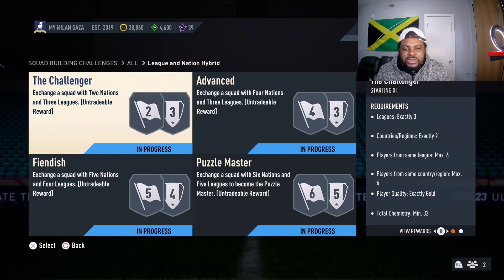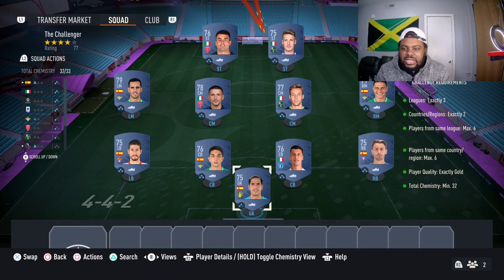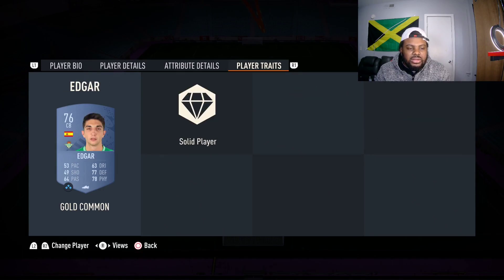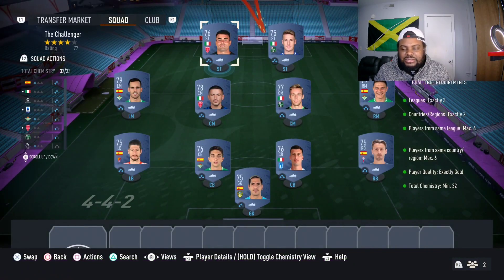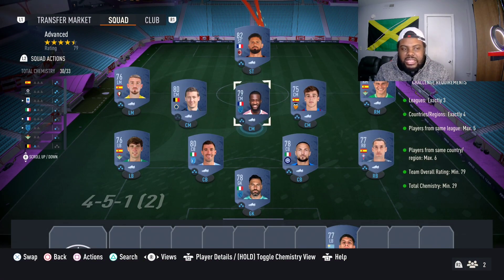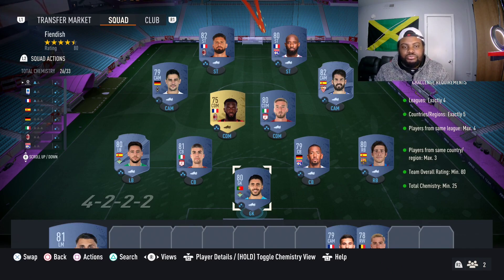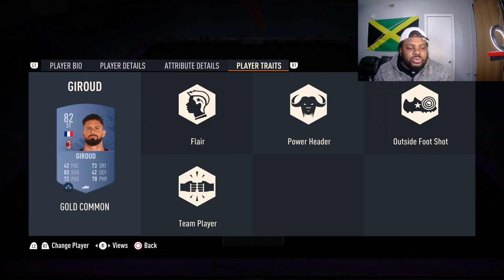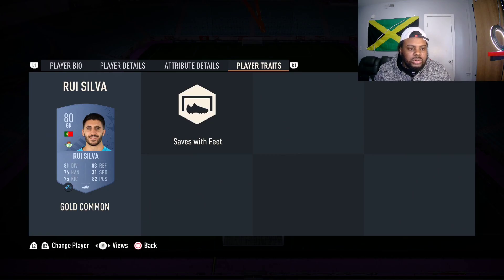HOW TO DO fifa 23 league and nation hybrid sbc CHEAPEST SOLUTION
THIS VIDEO IS ABOUT fifa 23 league and nation hybrid sbc THE CHALLENGER SBC ADVANCE SBC FIENDISH SBC AND PUZZLE MASTER SBC